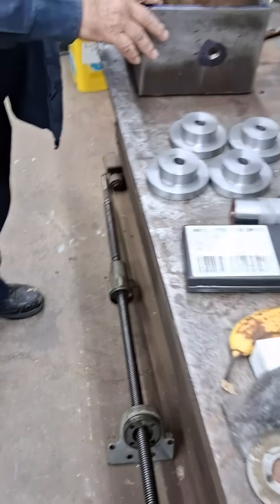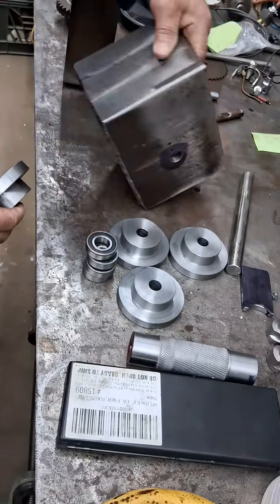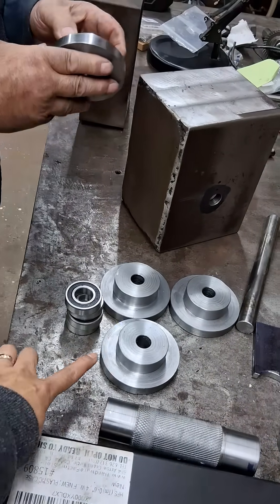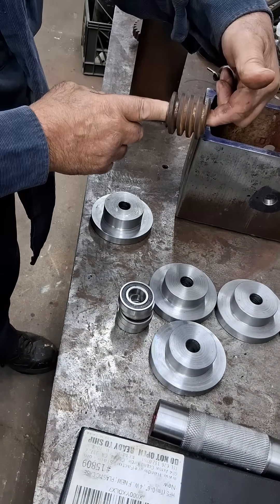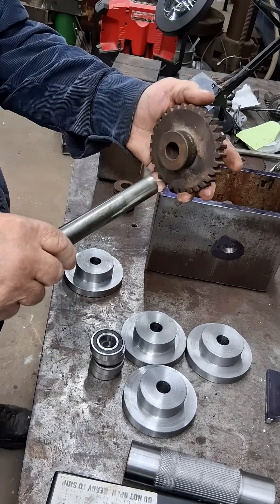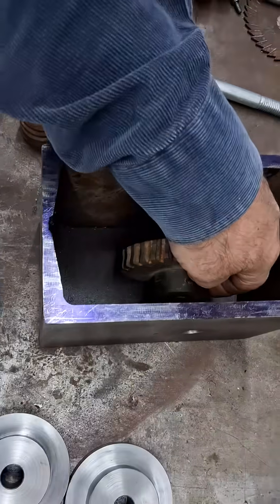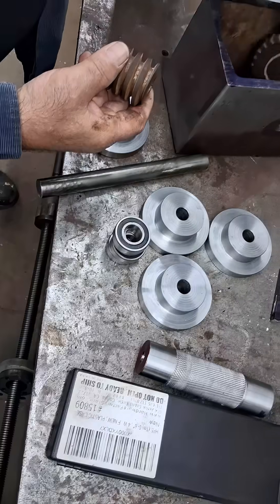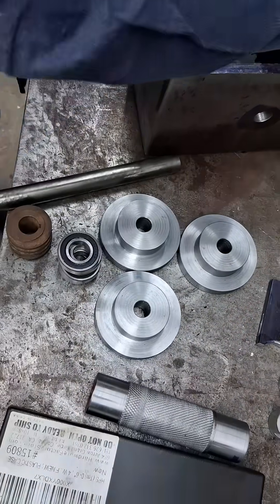the plan of worm gear box part 2